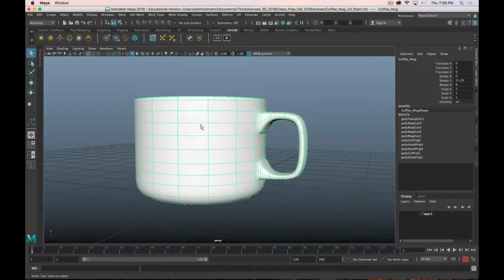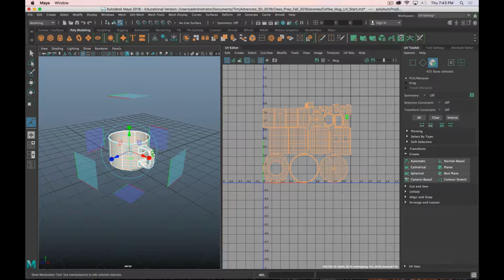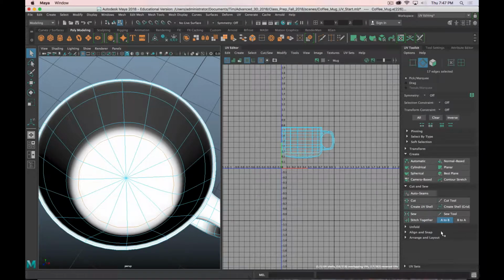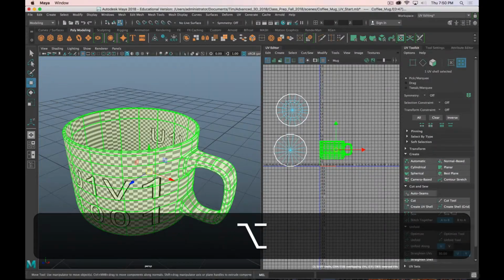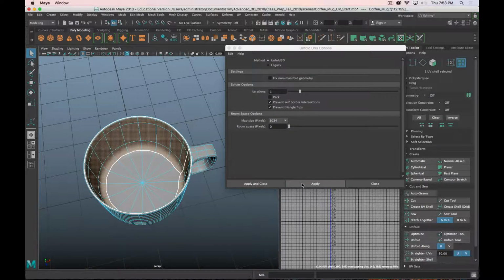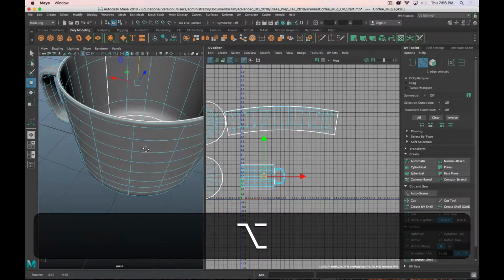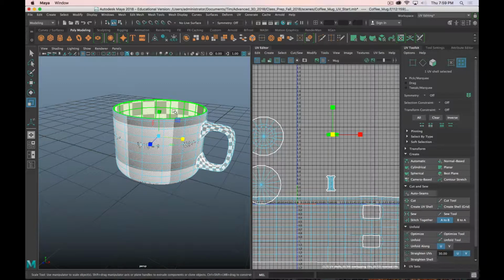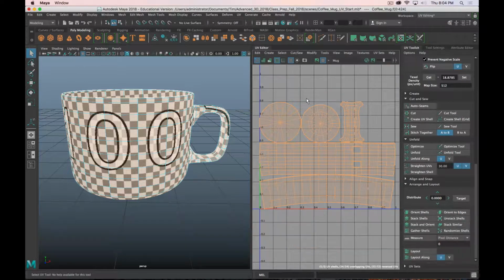Advanced 3D in Maya - UV Unwrapping a Mug - Part 1